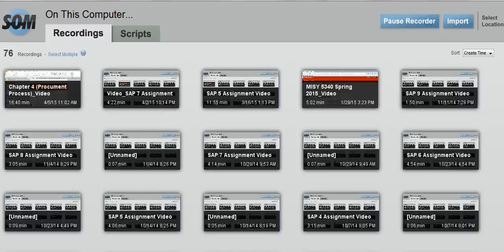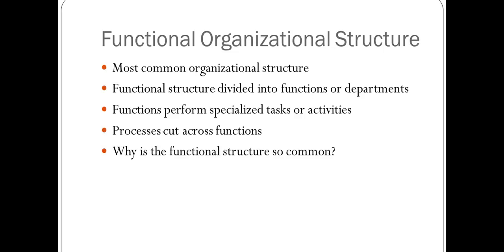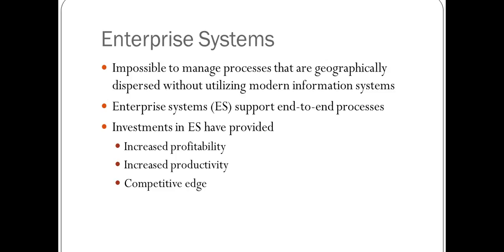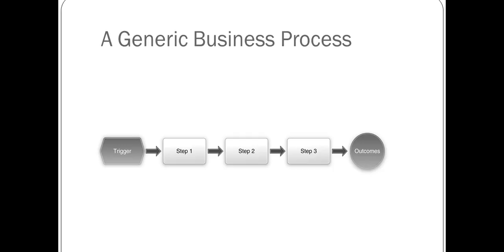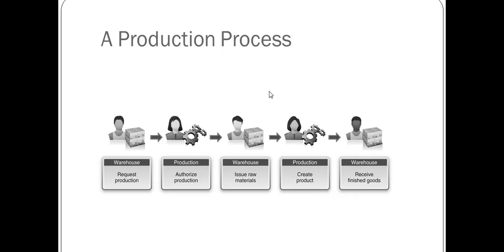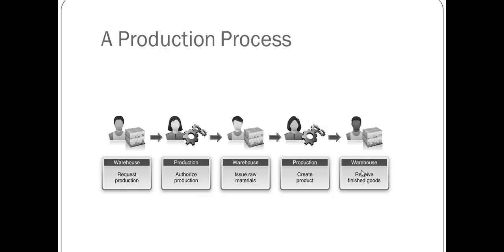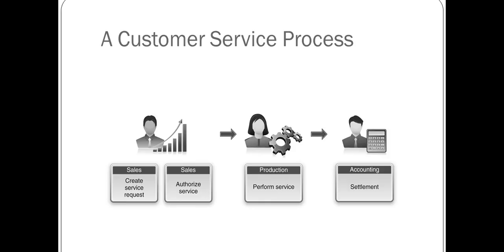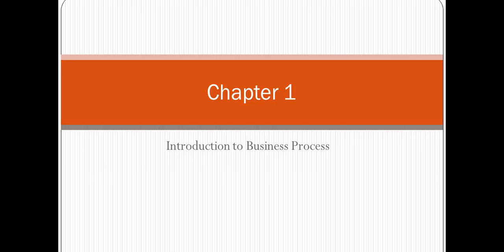Chapter 1 Intro to Business Processes